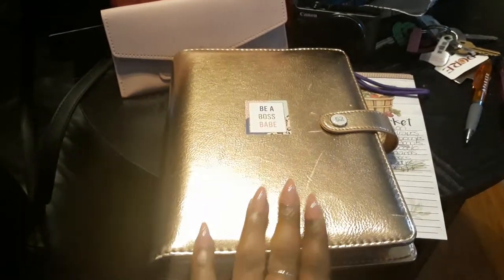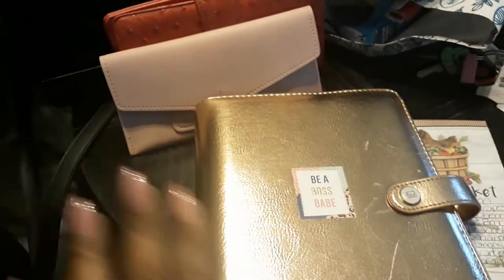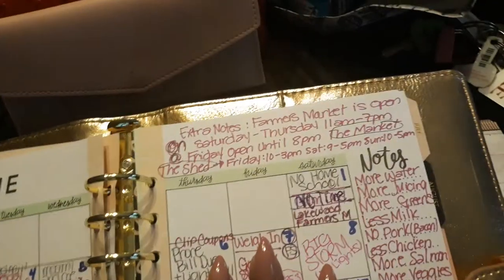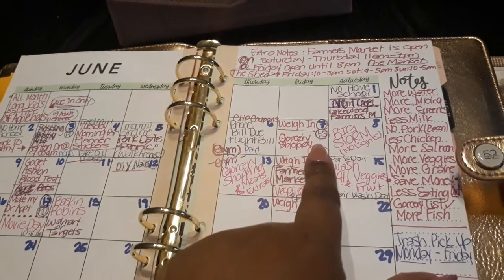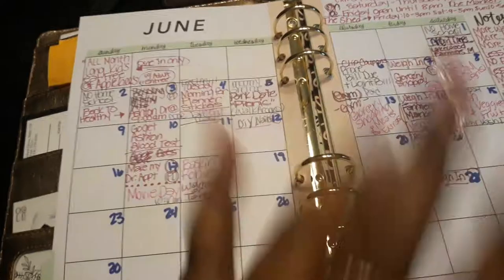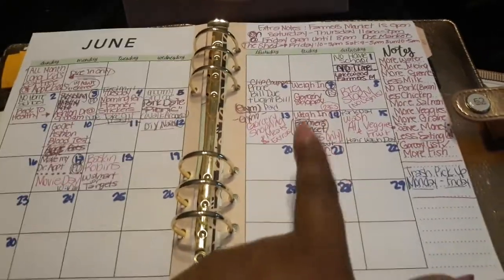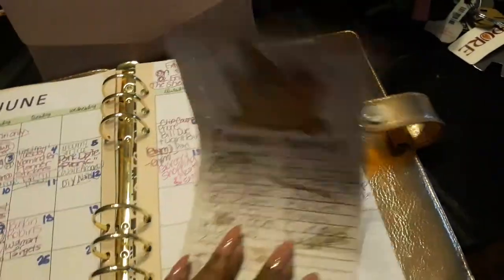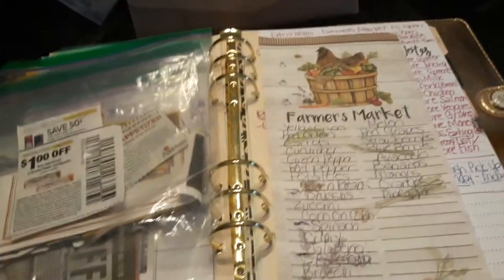Agenda 52 Planner |Let's Take A Look Inside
Hi Y'all...